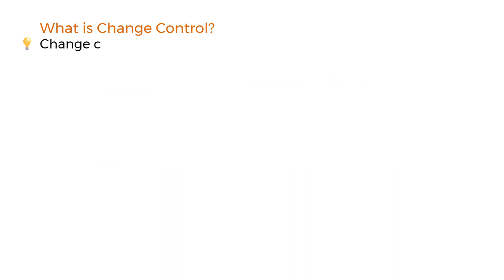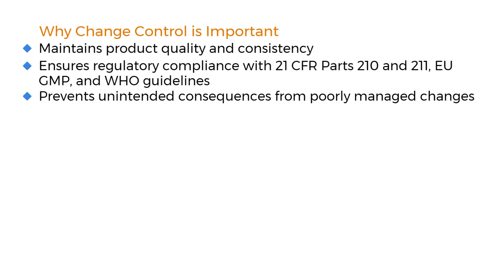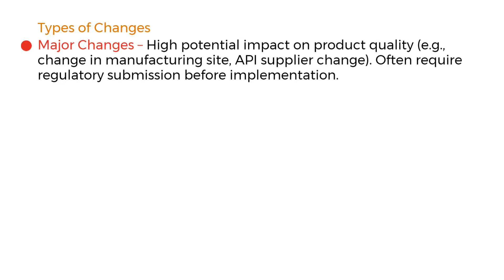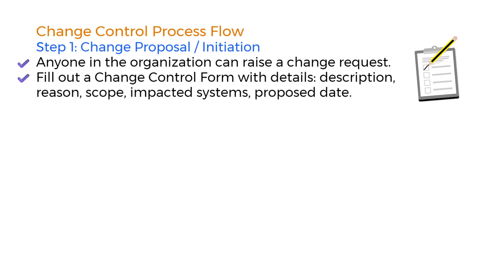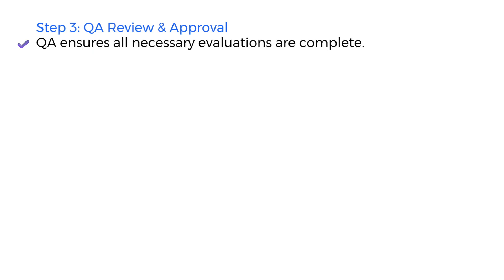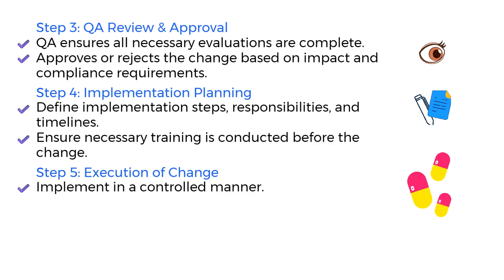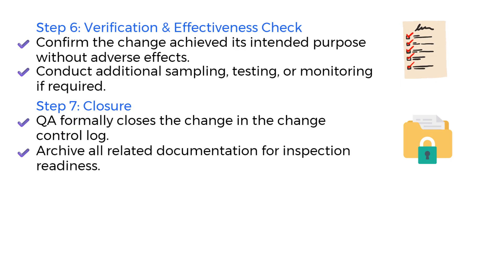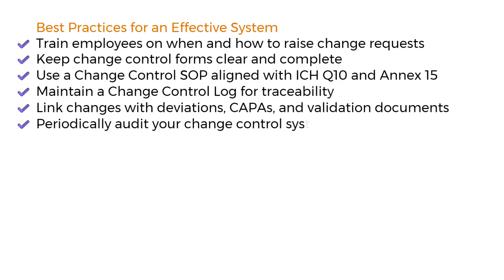Change Control in Pharmaceuticals | Step-by-Step Process with Examples | Pharmaguideline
Change Control is a cornerstone of pharmaceutical quality management. In this video, we take you through the step-by-step process of change control in pharmaceutical manufacturing, as per GMP guidelines.

🔍 You’ll learn:
What is Change Control?
Why change control is critical in pharma
The 7 essential steps of an effective change control system
Real-world examples from manufacturing and QA
Tools like FMEA and HACCP in risk assessment
How QA, Production, Engineering, and Regulatory work together

Whether you're a quality professional, regulatory expert, or manufacturing personnel, this video helps you master pharmaceutical change control from initiation to closure.

📌 Ideal for:
Pharma QA, QC, Regulatory Affairs, Production, Validation, Auditors, and Compliance Teams.